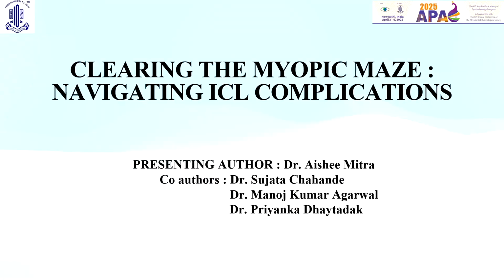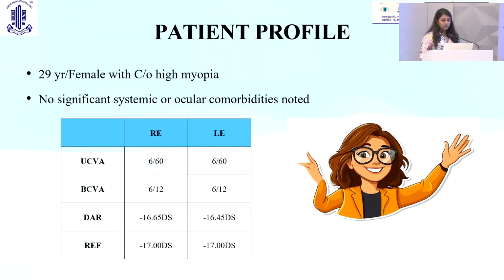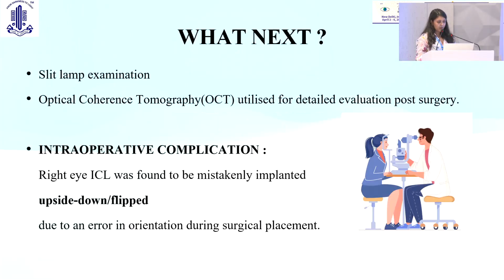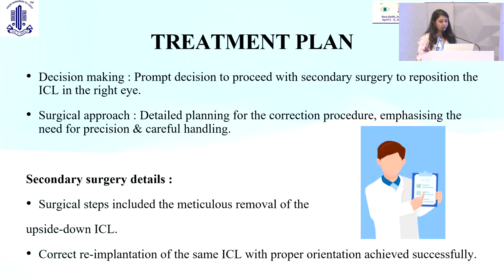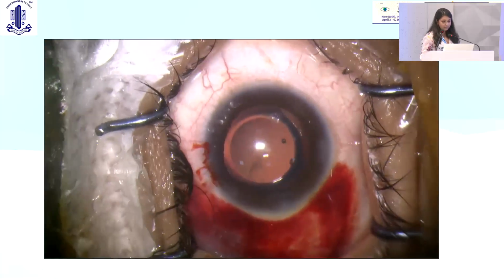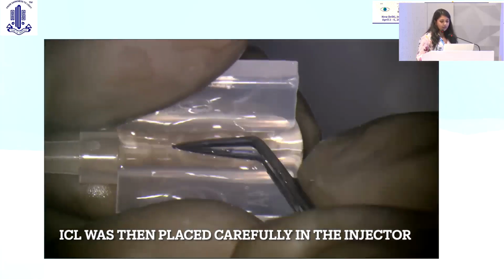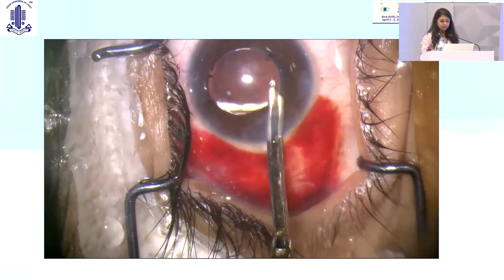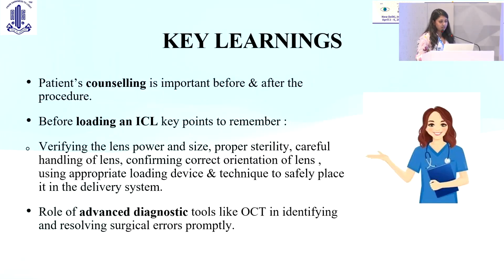AIOS2025 PPP Refractive FP2605 Dr Aishee MITRA Clearing the Myopic Maze